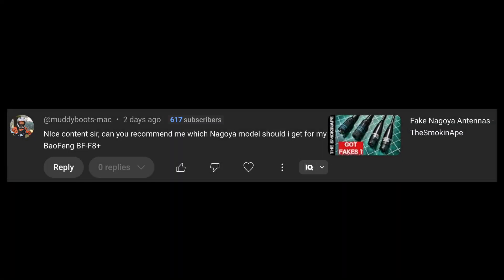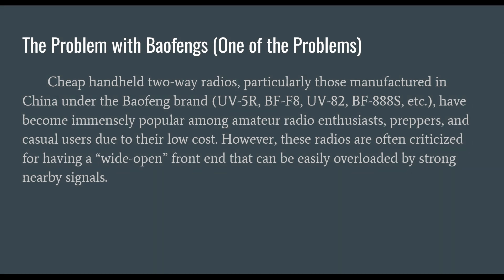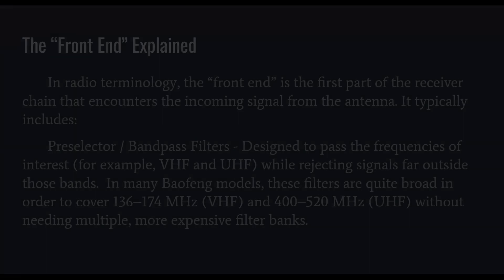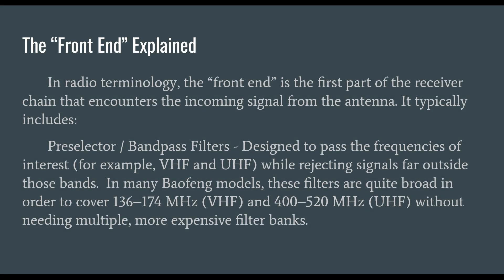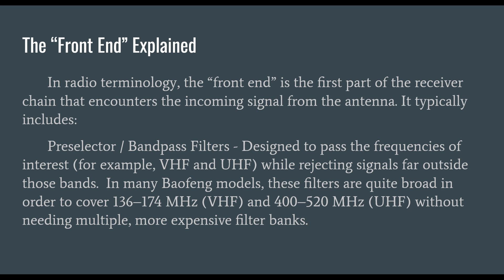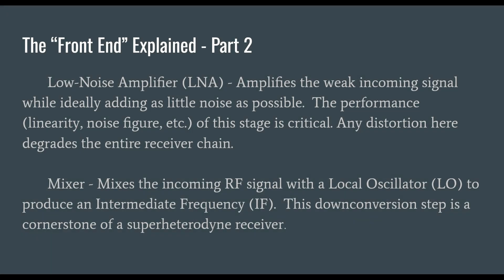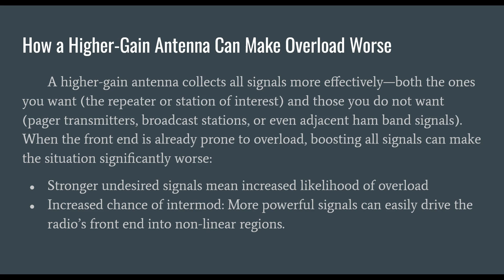Ape Answers 014: Discover the Perfect Antenna for Your Baofeng!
Want to take your Baofeng radio to the next level? Upgrading your antenna can make a huge difference in your signal strength and overall communication experience!  So if you're tired of poor signal strength and dropped contacts, watch to learn how to boost your Baofeng signal with a better antenna!

Ape Answers is a short format video series where we answer Ham Radio related questions from viewers.  We cover questions that were asked on my videos to get you that answers you are looking for.  Whether you're a beginner or an experienced user, we've got you covered with detailed explanations and solutions to common issues. Tune in to get your questions answered!